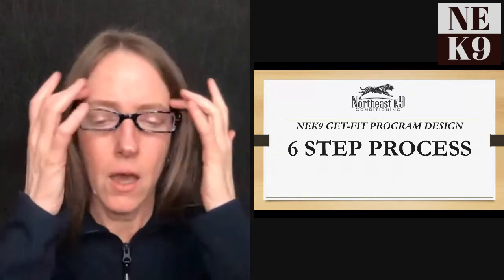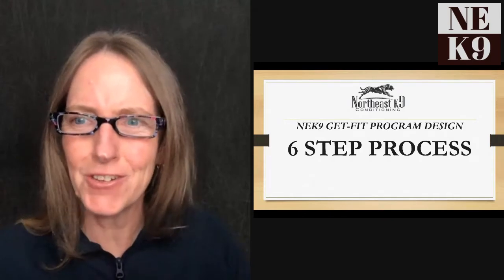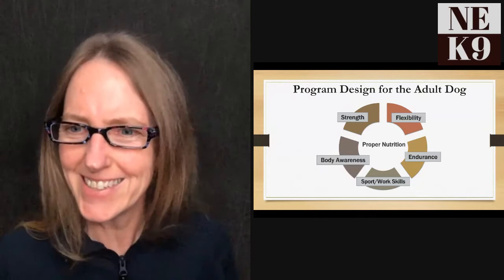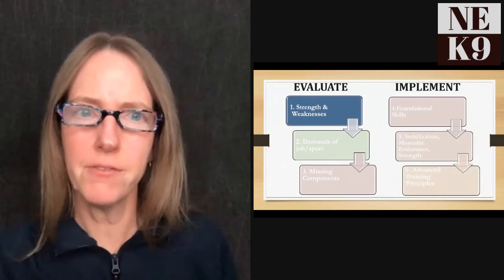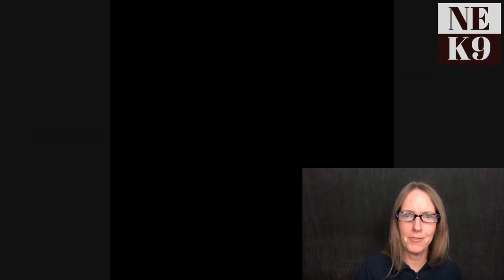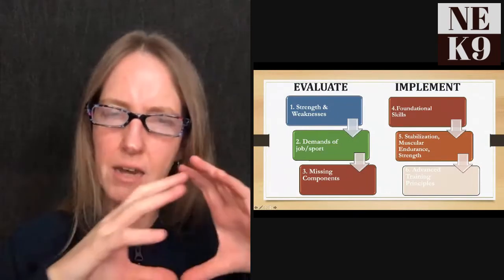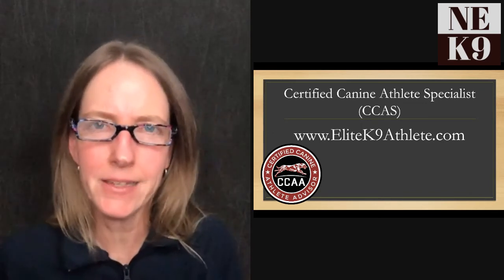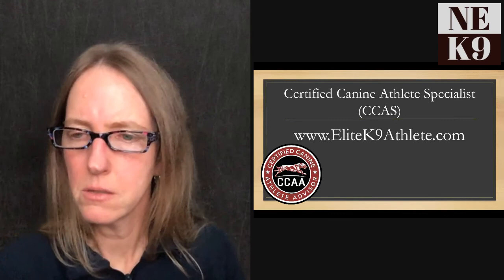Canine Fitness 6 Step Program Design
The 6-step process for designing a fitness program for your dog... Where do you begin? How do you know what to do? Follow this 6 step process when designing a fitness program!

Want to learn more about canine fitness and become a Certified Canine Athlete Specialist (CCAS)?

Not interested in certification but would like to learn more about canine fitness?